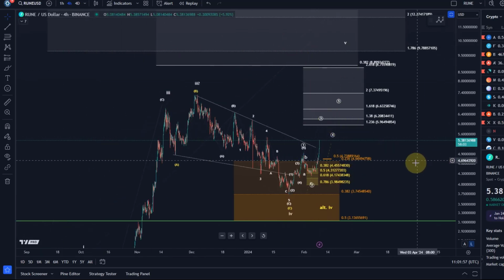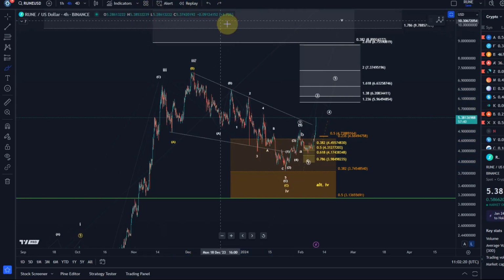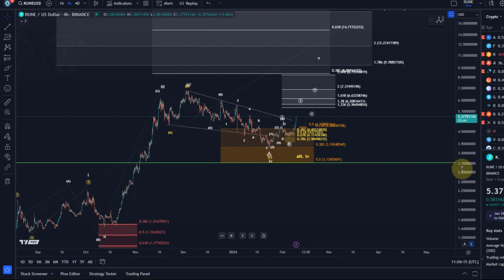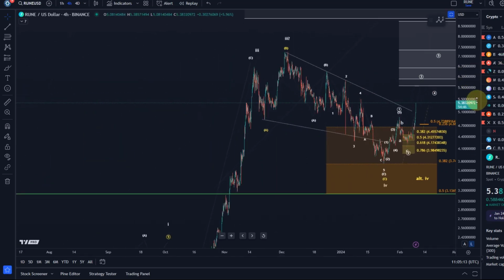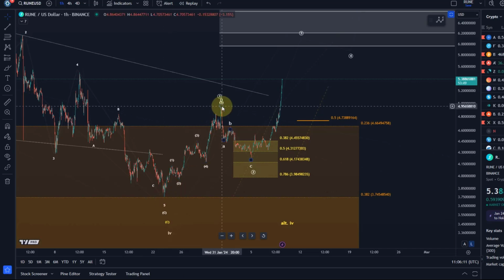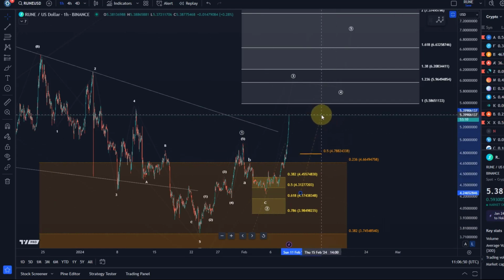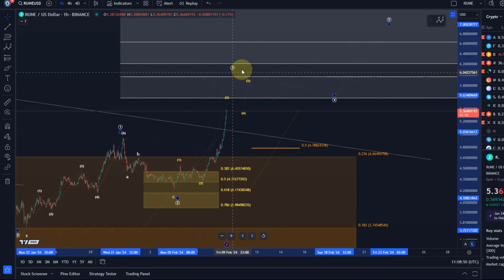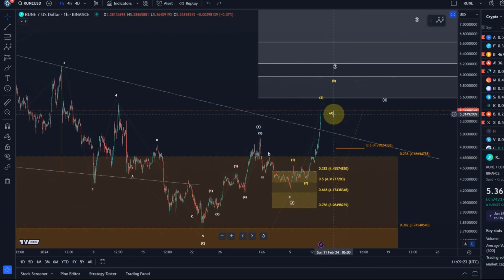RUNE THORChain Crypto Price News Today - Elliott Wave Technical Analysis Update, Price Now!